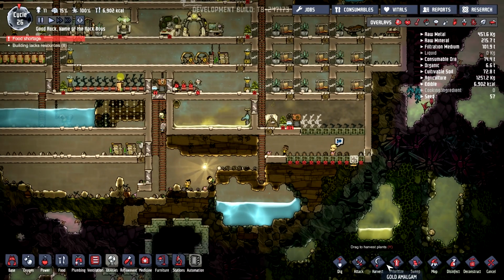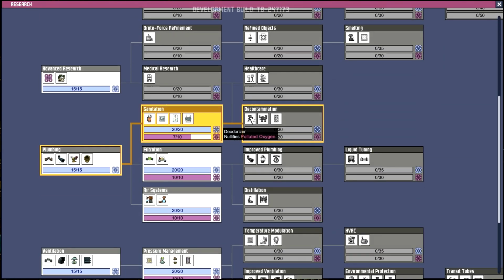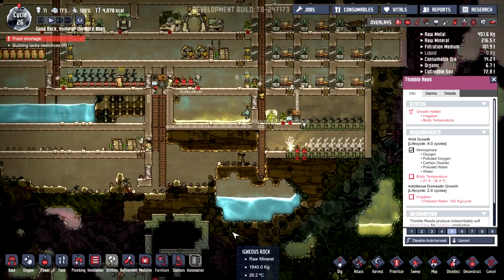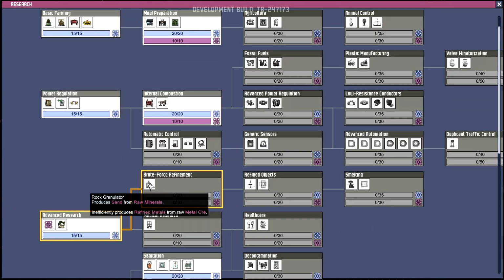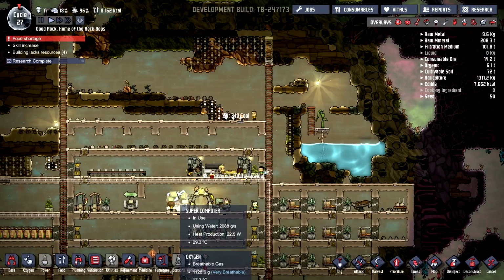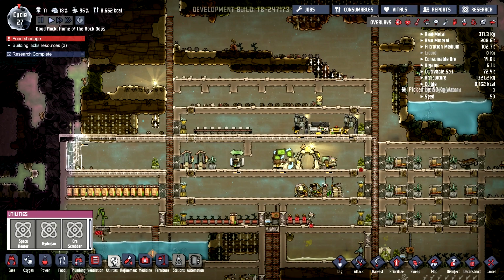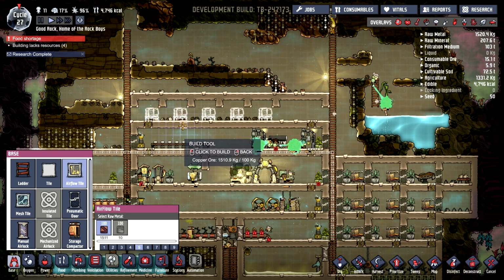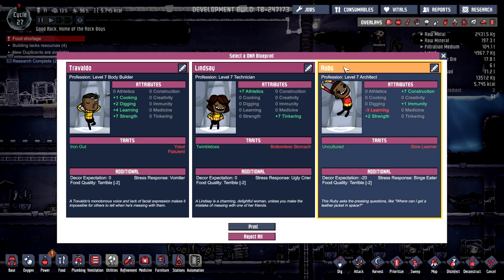Oxygen Not Included #10 - "Lavatory" | Ech Plays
The bathroom mission continues on the Good Rock.  Also filtration.

===| GRAPHICS |===
I make my own graphics, you can get ahold of me on the subject through MojoMoji Graphics, my design brand.